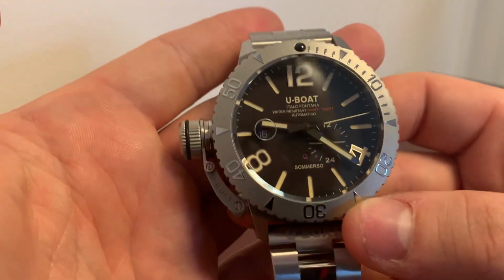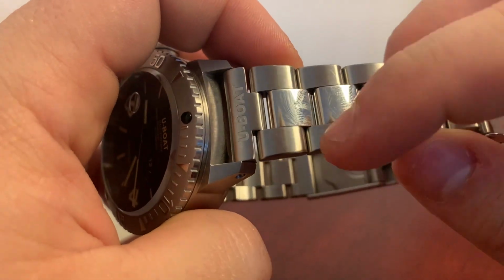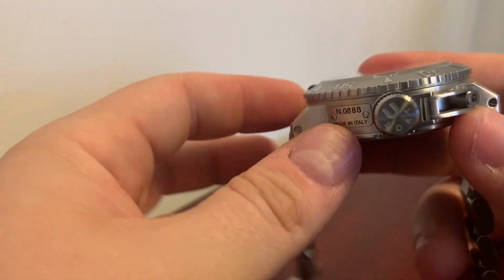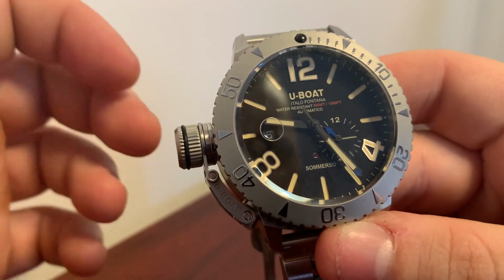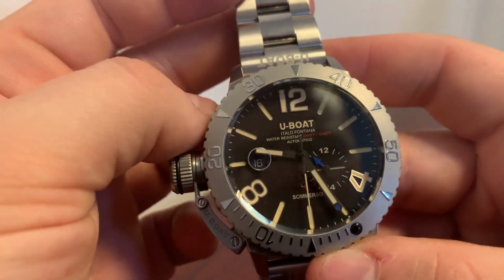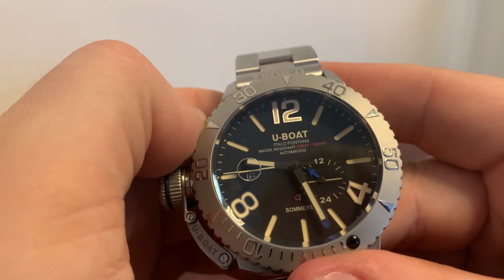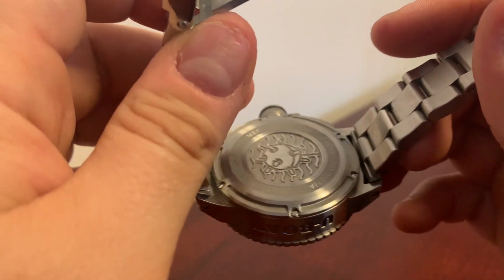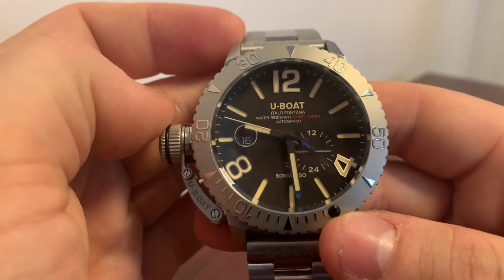U-BOAT Sommerso Steel Bracelet Diver Watch Review - Italo Fontana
0:00 Introduction
0:55 Watch Review
9:00 Final Thoughts

Today we are looking at the colossal U-BOAT Sommerso on full steel bracelet.